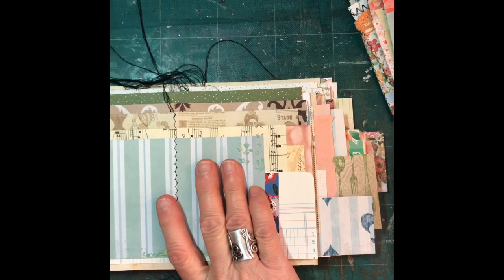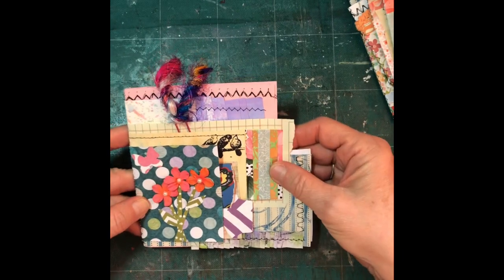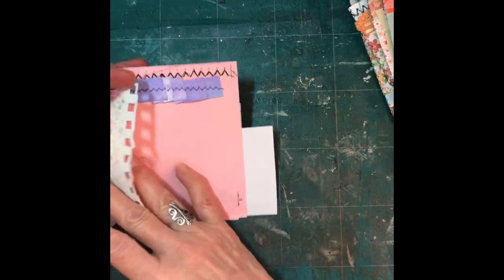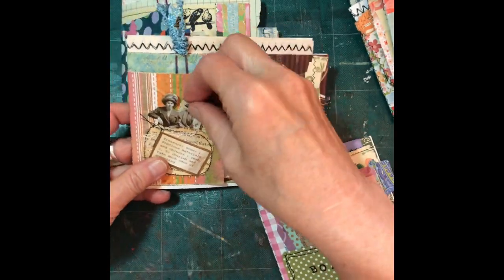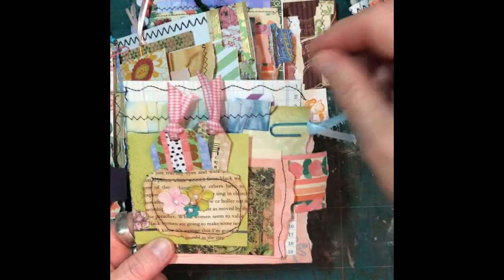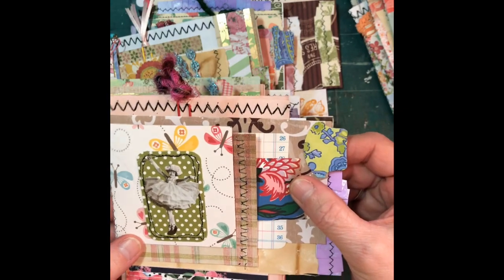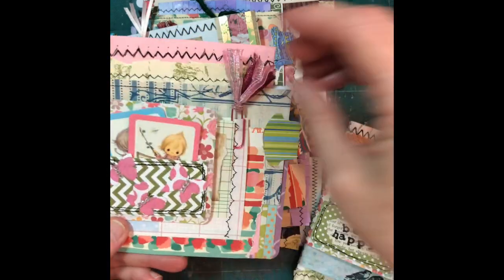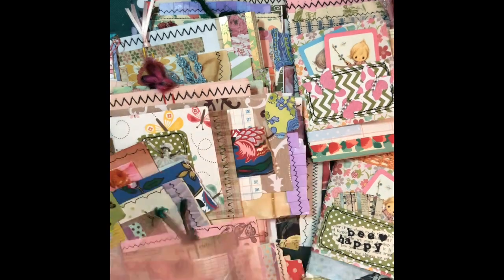Staggered Booklet - Stock Your Stash Use Your Scraps